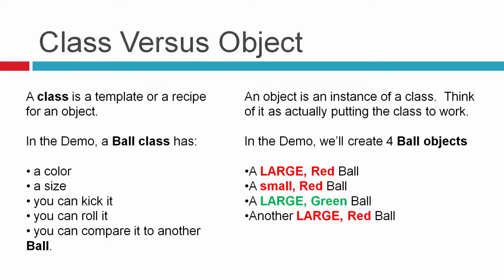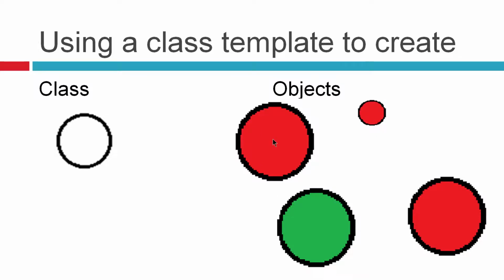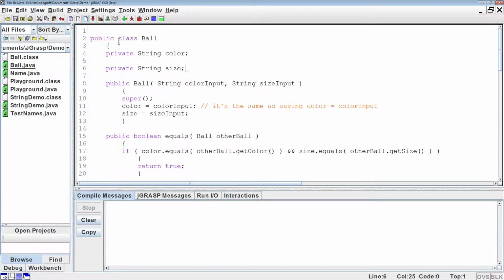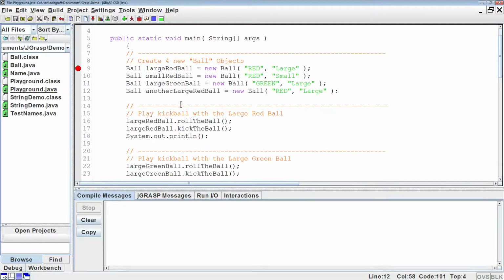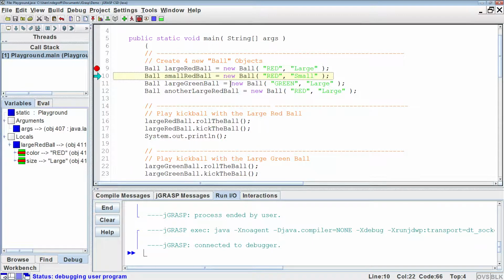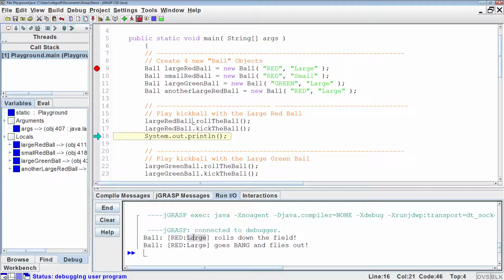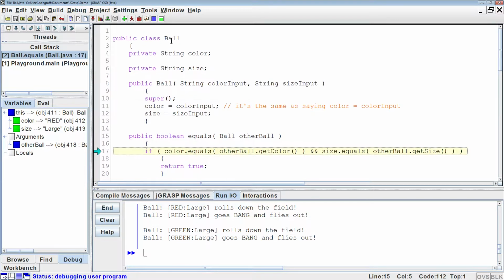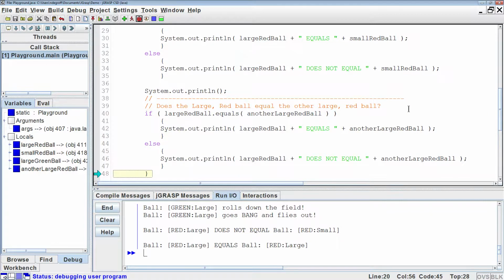Class Versus Object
This video will cover the difference between a Java Class (a template) and a Java Object (an "instance" of a class)